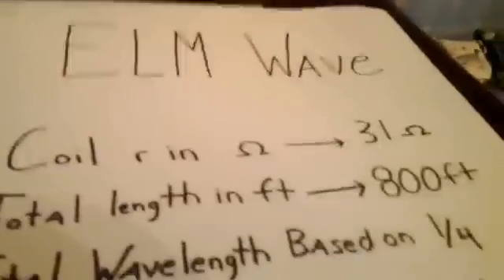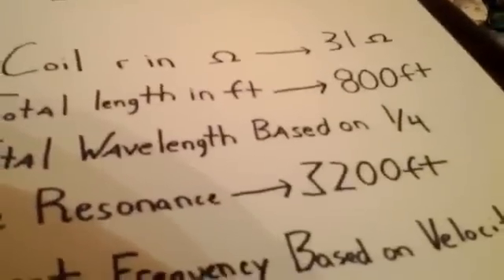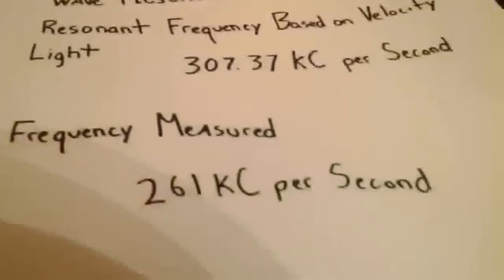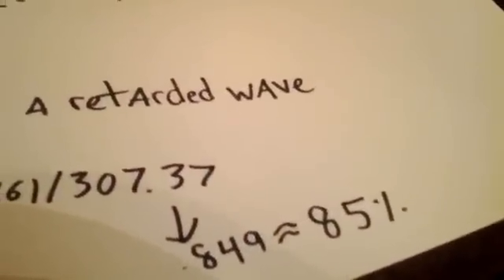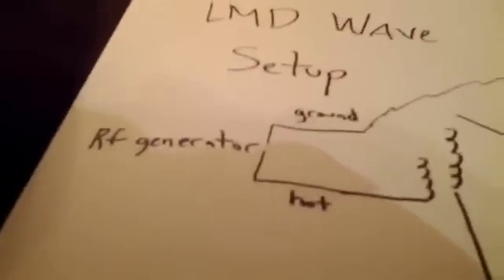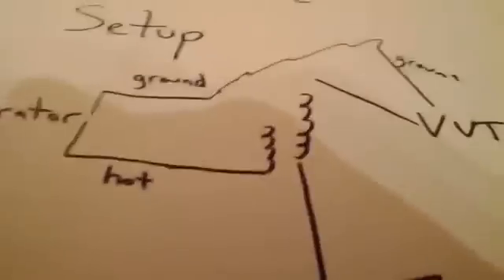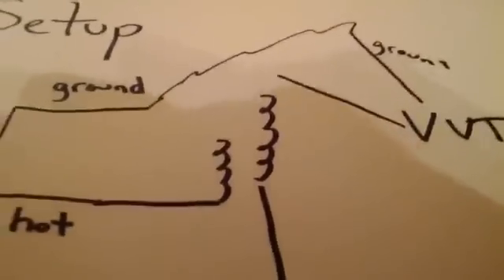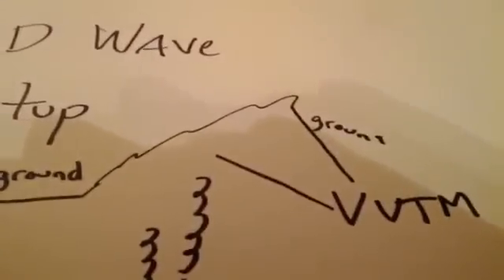PROOF of FASTER THAN LIGHT Longitudinal Magneto Dielectric Waves; Eric P Dollard demo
Demonstration of a simple experiment that proves Einstein was wrong about the speed of light, as Nikola Tesla had stated. This is why.

Radio waves travel at the speed of light, and this experiment demonstrates sending a signal faster.

I wonder what else Einstein may have gotten wrong...